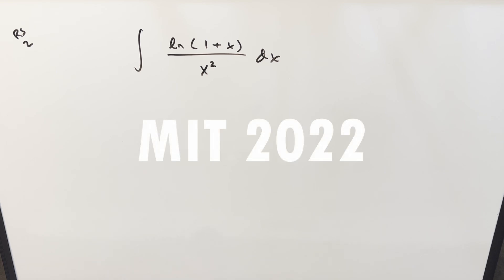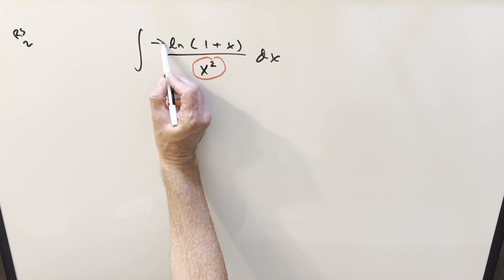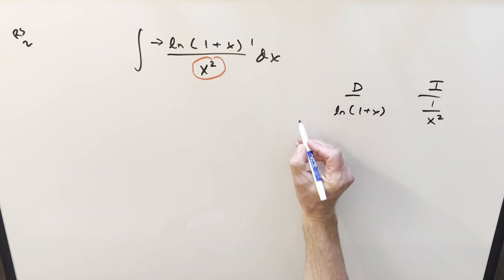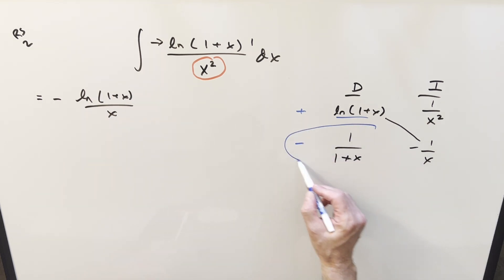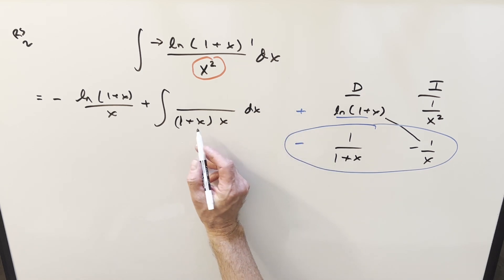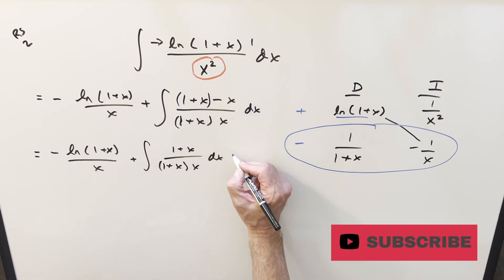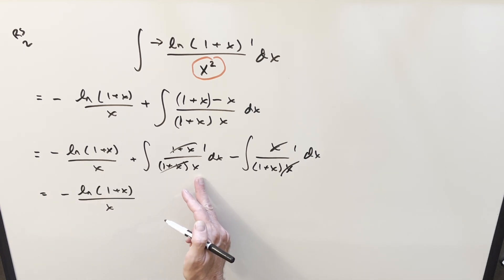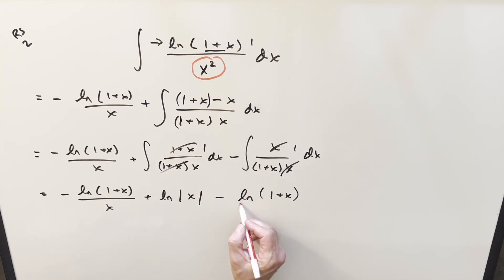MIT Integration Bee 2022 Regular Season #2